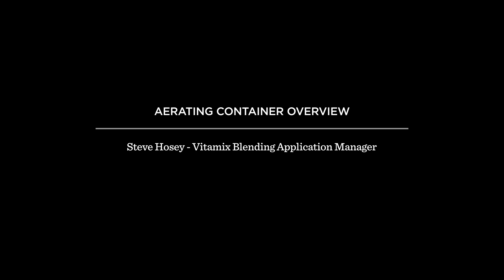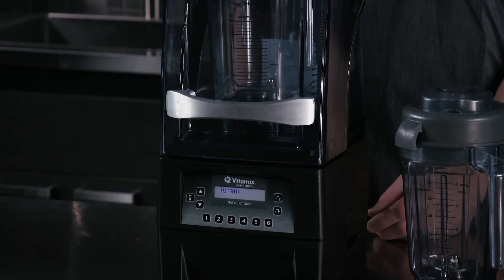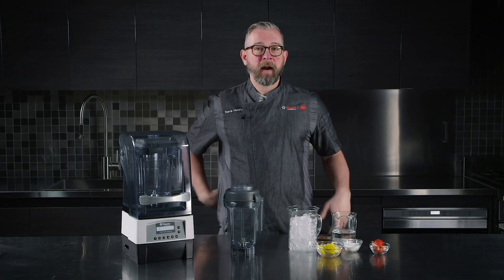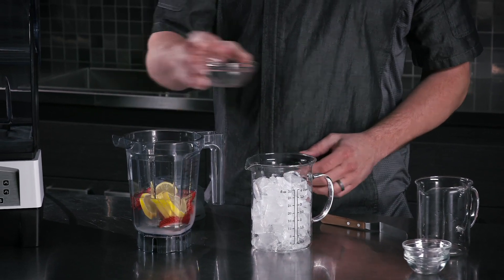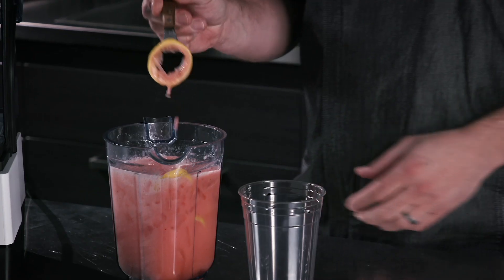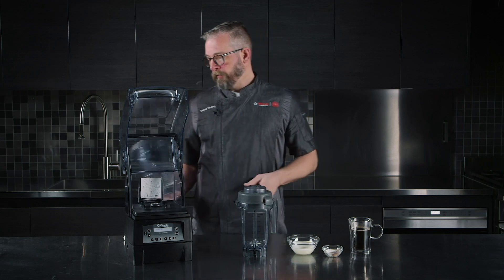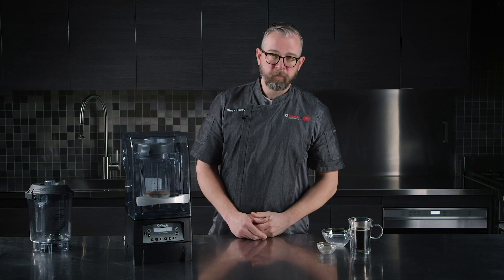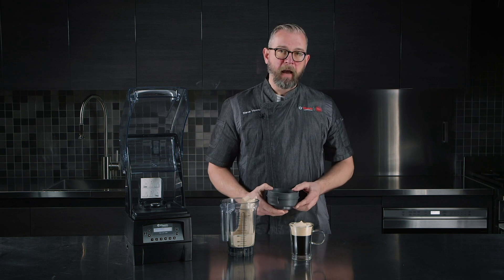Viatmix - Using the Aerating Container